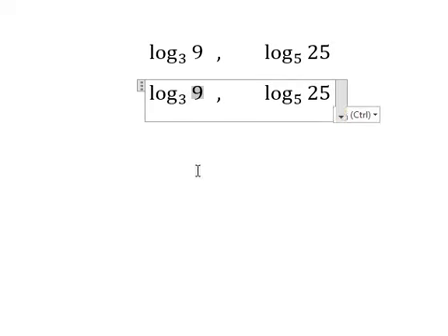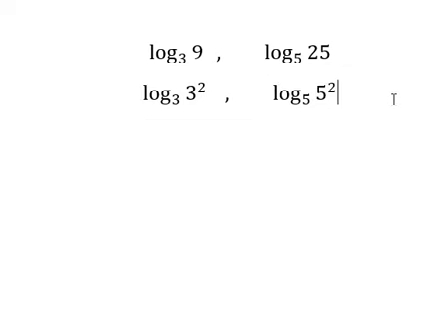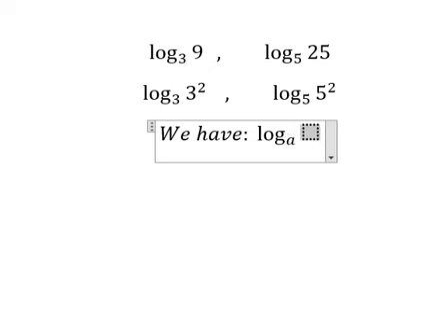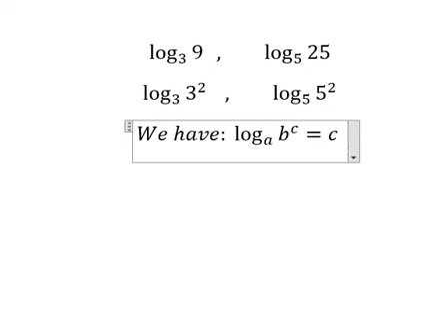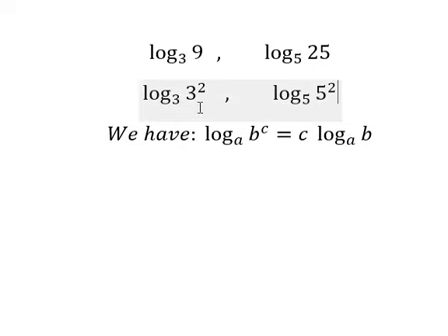Calculus Help: Find the value of logarithmic number or equation - log_3 (⁡9) , log_5⁡ (25)